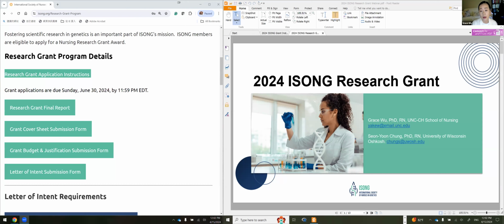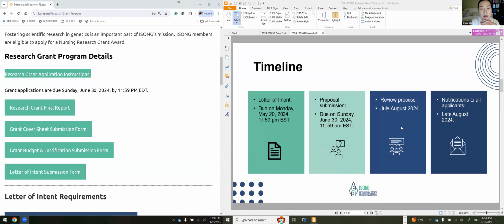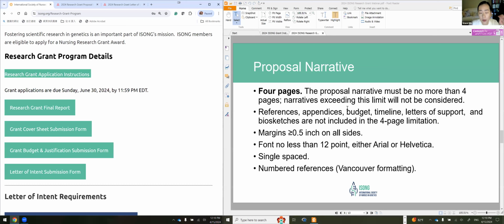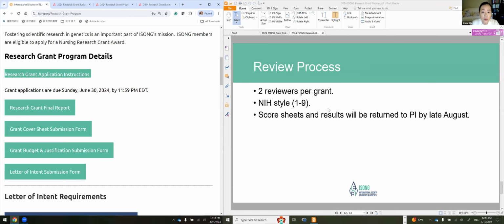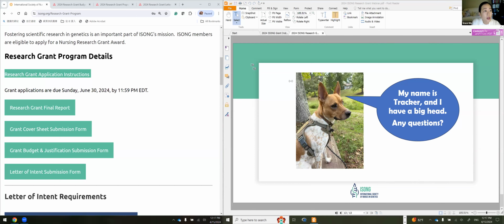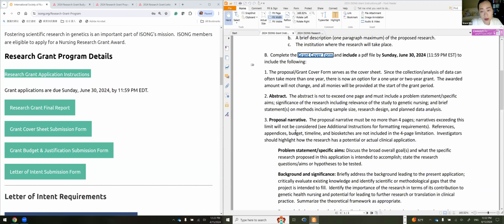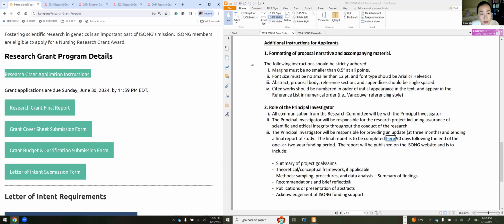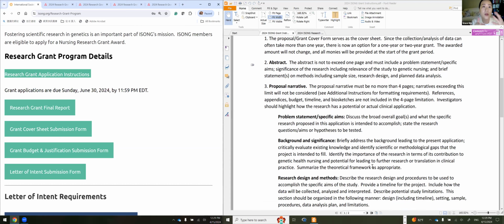2024 Research Grant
The application window for ISONG Nursing Research Grants is open, and to help you navigate the process, we've recorded an informative webinar that covers everything you need to know about the ISONG Nursing Grant and address any questions you might have before submitting your Letter of Intent.